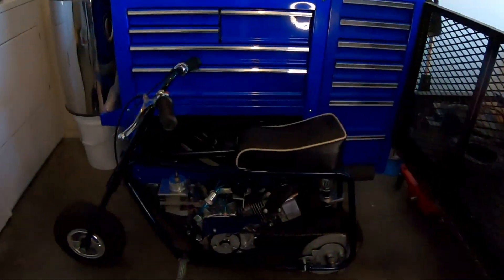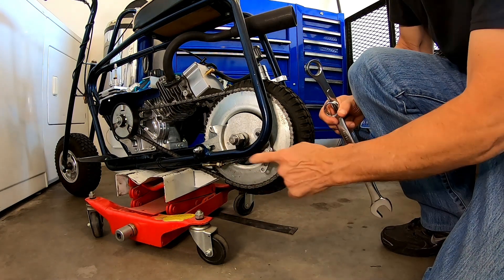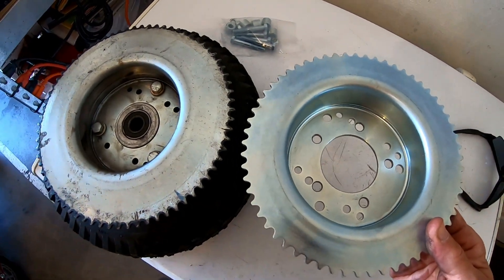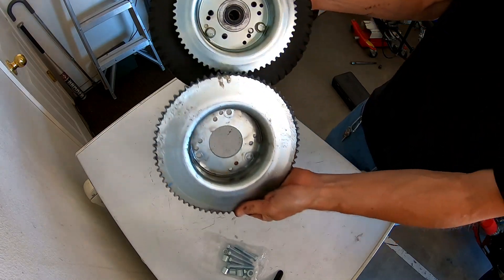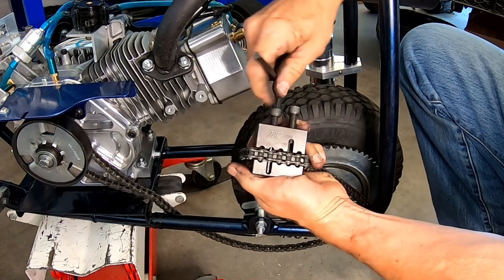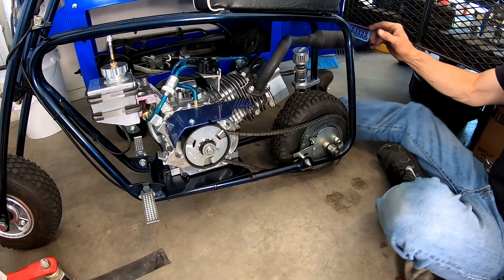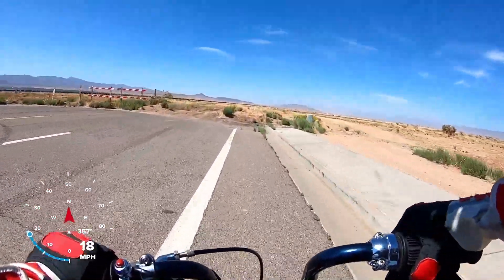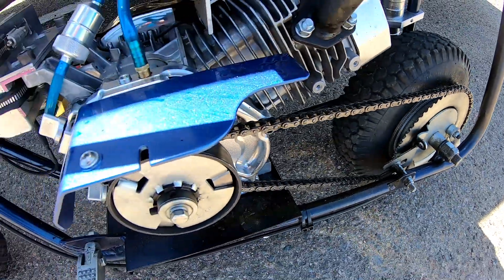Minibike goes 70 MPH/Predator 212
Changed out the rear sprocket on the minibike from a 72 tooth to a 60 tooth to end up with a gear ratio of 3.3 to 1. from 4 to 1, Predator 212.
Did the sprocket change to fix the problem with the chain hitting the ground due to the big diameter of the 72 tooth sprocket.

Music
Background Music No Copyright (Romantic) _ Alex Keeper - Can You Stay-1KVM_k6y6Hs
Song: Alex Keeper - Can You Stay

 Parts used in this build
Head gasket - Predator 212 PRO SERIES head gasket
Head stud kit
Champion shaft mounted rockers
VM22 Mikuni carb kit
GX 160 head
Header pipe
252 series cam and 22lb springs